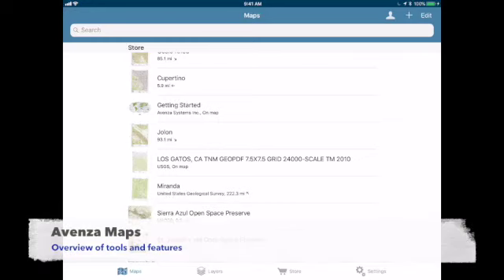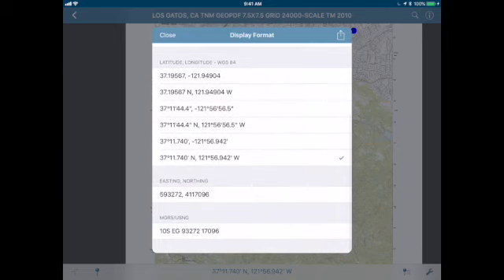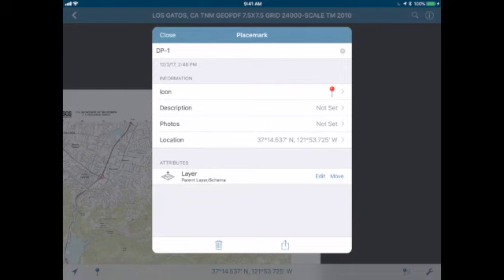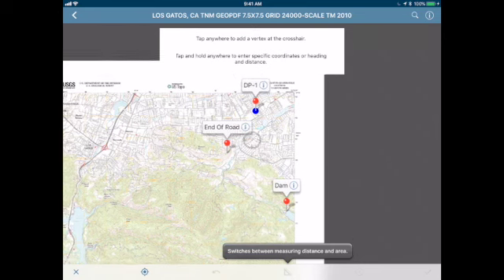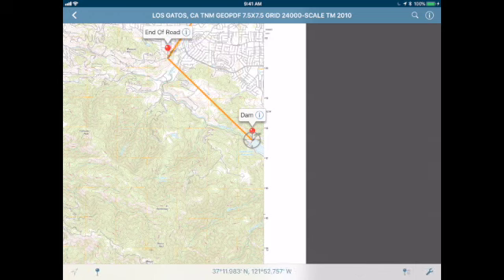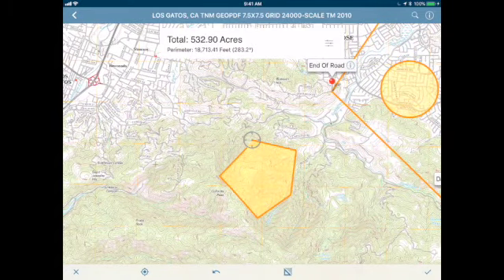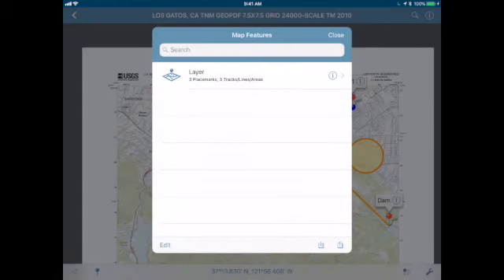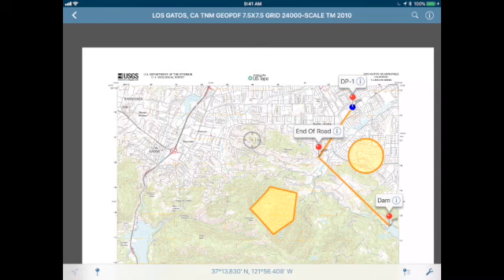Avenza Overview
This video is an overview of tools and features of Avenza Maps